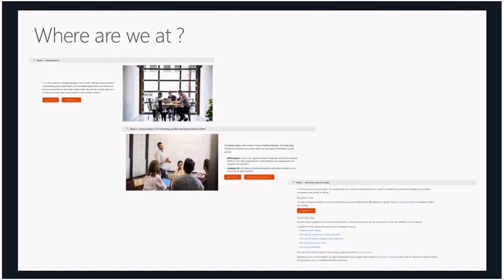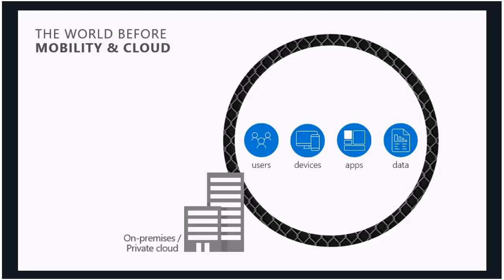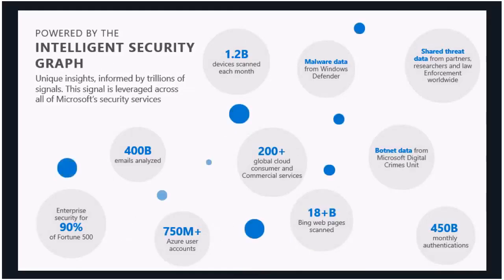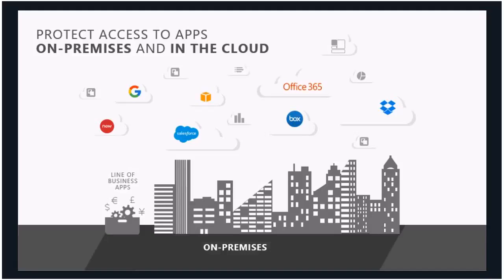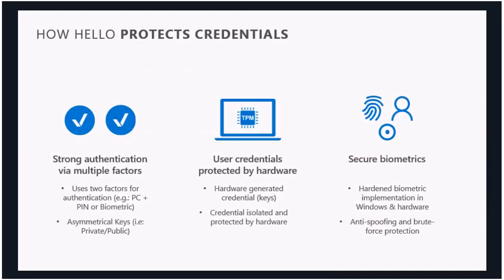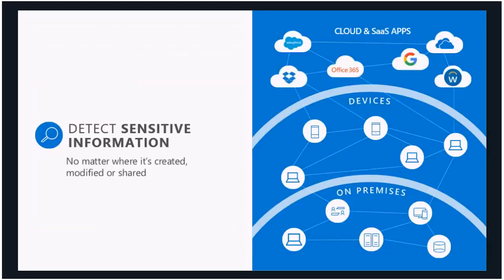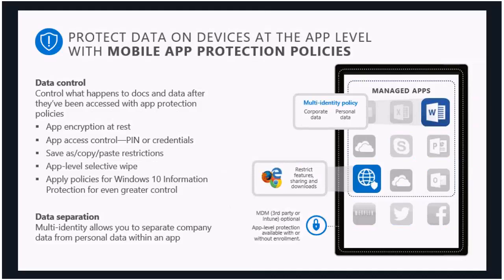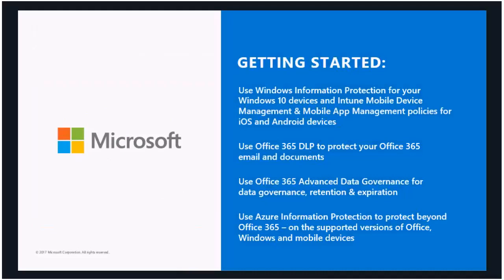Week 3 : Becoming a security master - Technical Focus for enterprise customers